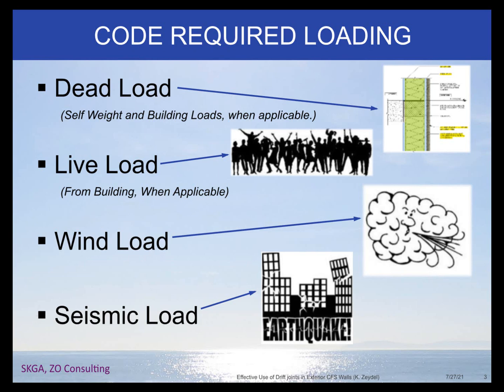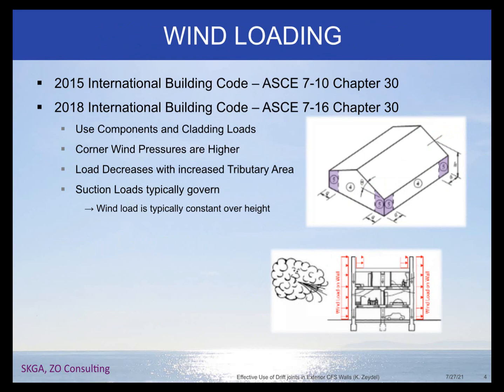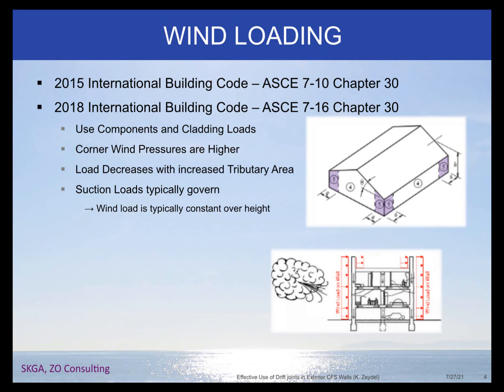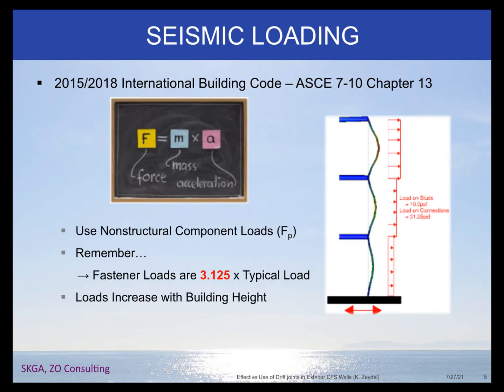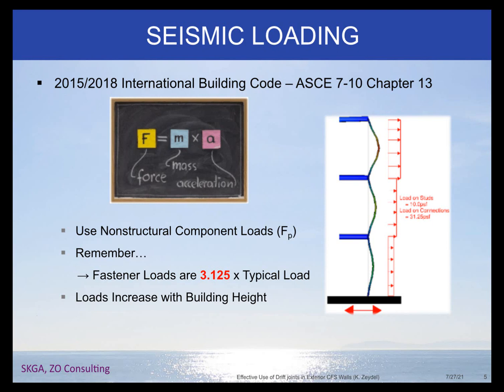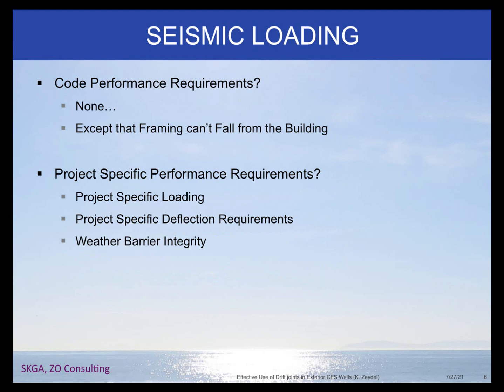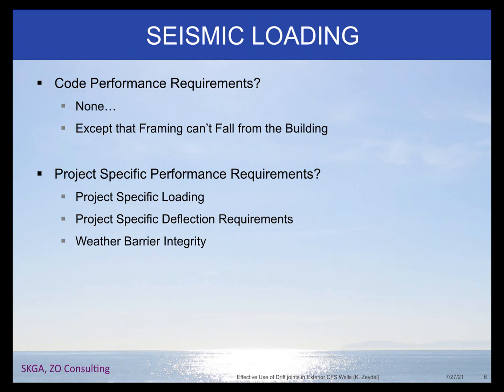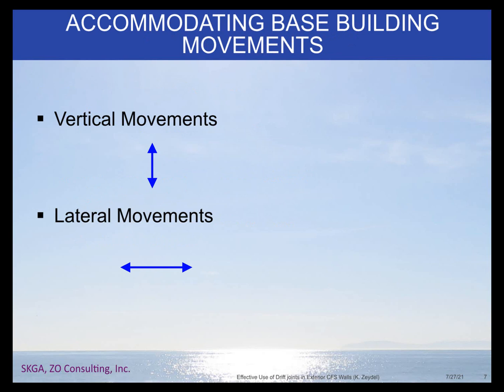60210727yt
Horizontal drift joints in exterior facades have become a common practice for addressing the expected lateral drifts of building structures due to wind and seismic loads. The intent of these joints is to reduce damage to the exterior façade components during wind and seismic events. Unfortunately they are usually located by the architect and frequently not coordinated with other façade systems or even within the CFS wall system itself. This webinar addresses effective ways to use drift joints and common mistakes that occur with the use of drift joints in exterior CFS wall systems.

It will also cover the following topics:

The various cold-formed steel drift joint assemblies being used
How the joints do or don’t work with the exterior finish
What happens at adjacent façade systems
What happens at building corners and building offsets

Common problems that drift joints create with other architectural and MEP components. Examples are provided to illustrate these concepts including 2-D and 3-D diagrams.